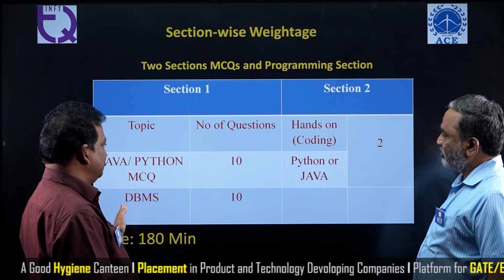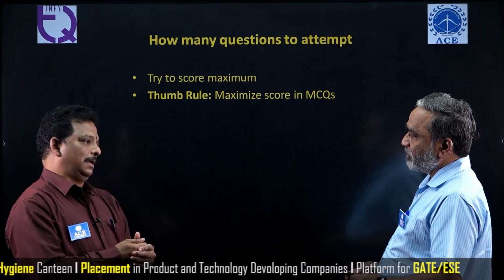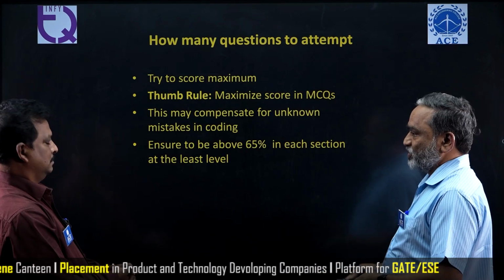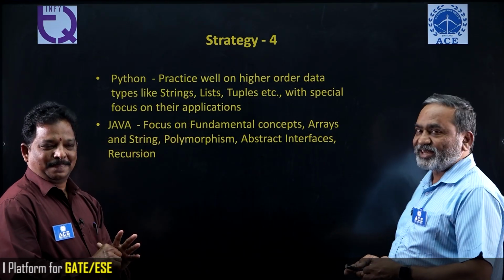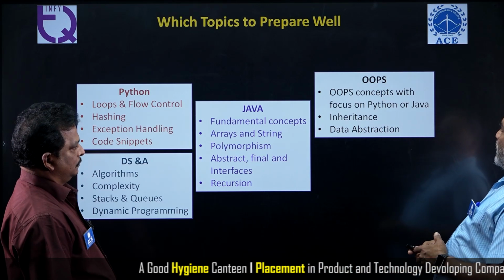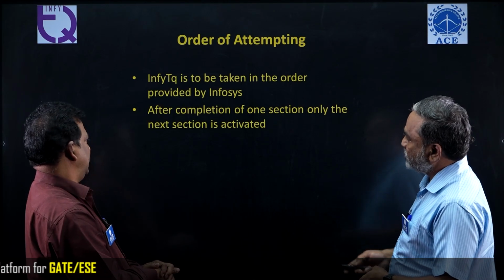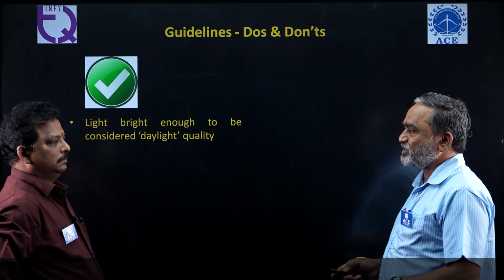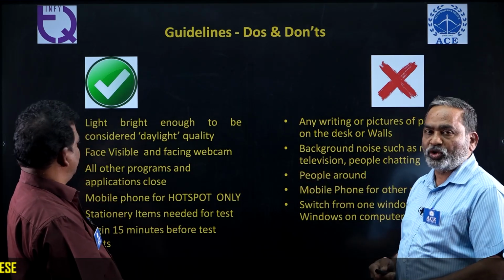InfyTq Certification/Placements- Last Lap Revision | ACE Engineering College, Hyderabad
It's time for changing gears in the short period left now. For success in IndyTq Certification, it is necessary that Rapid Fire preparation be adopted. In this video, our experts share tips and strategies for last lap preparation. Team ACE wishes good luck to all.